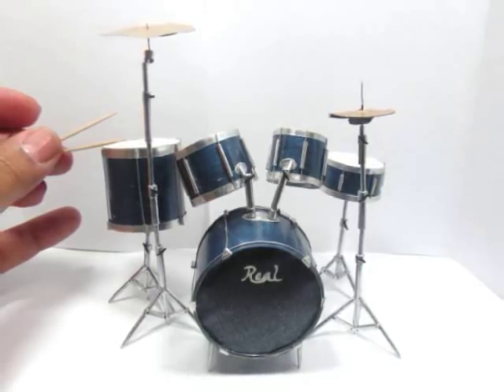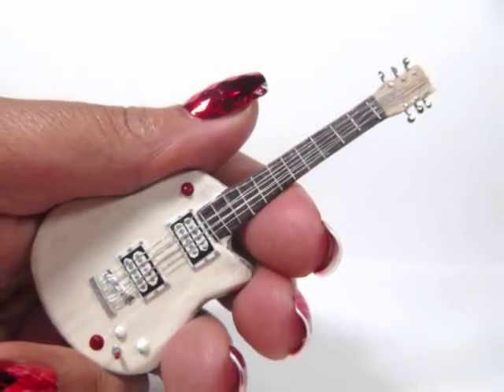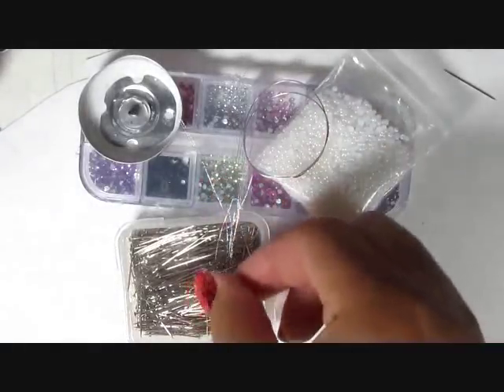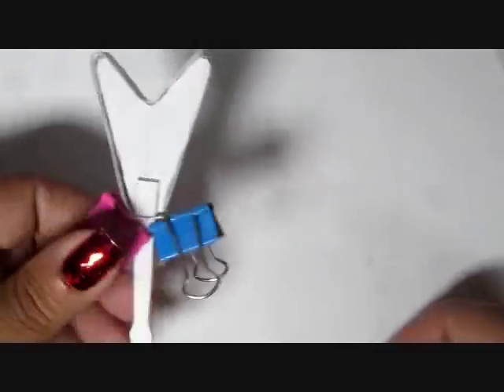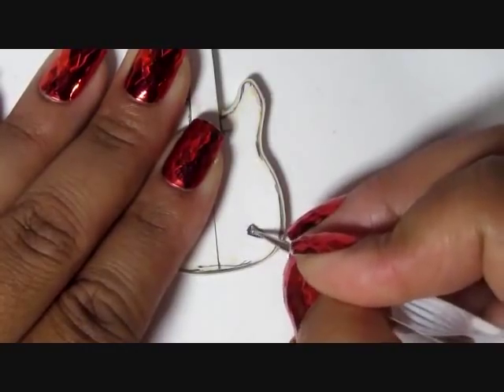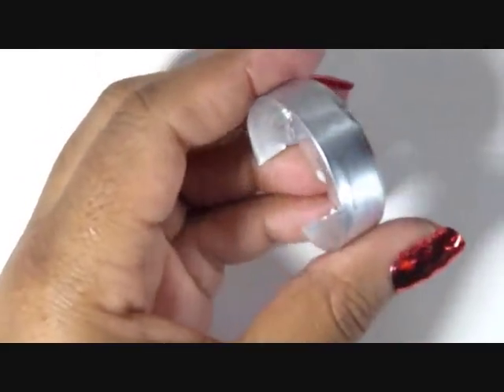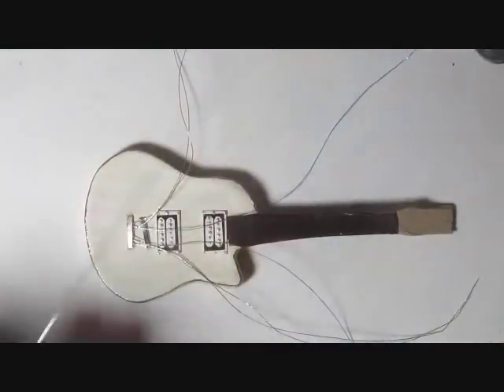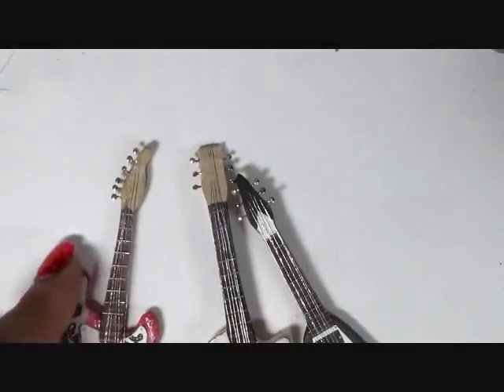DIY Paper Electric Guitars Dollhouse Miniature Stratocaster, Flying V, and Les Paul 1:12 scale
Hey guys!  Here is part 2 of my paper rock band.  I hope you guys enjoy!   As promised, the measurements of the instruments are below.

Flying V:              3 3/4 x 1 1/2
Les Paul:            3 3/4 x 1 1/2
Stratocaster:     3 1/2 x 1 1/4